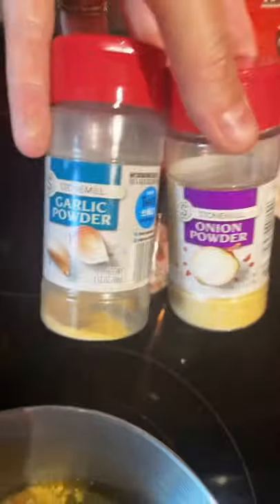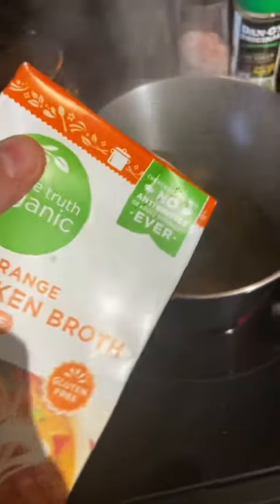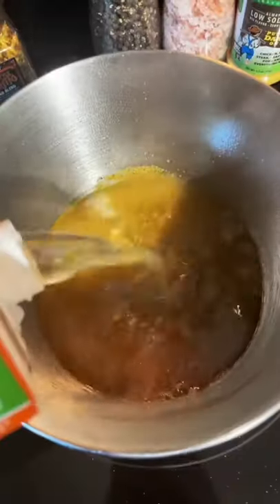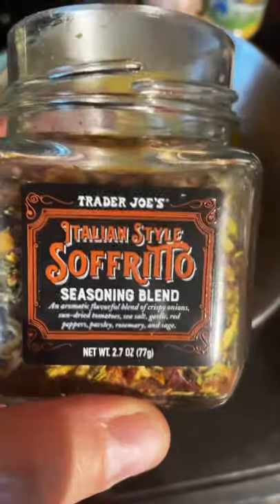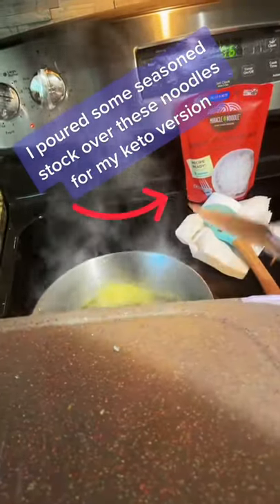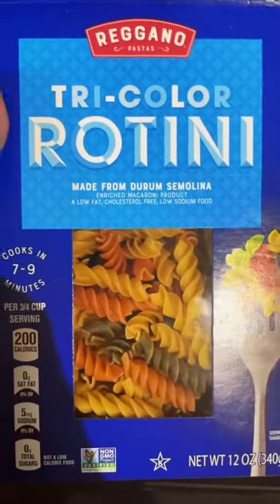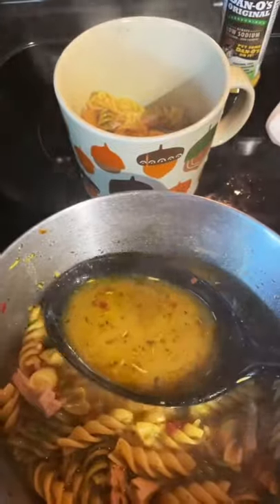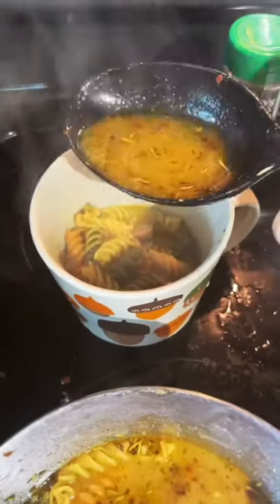Making some good soup!Bc no one’s stopping me on this cold day!!